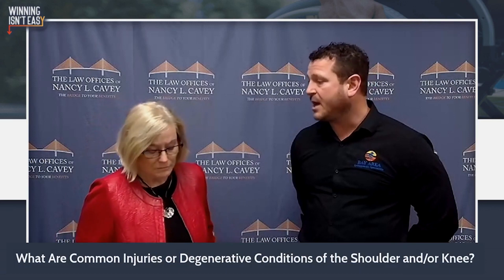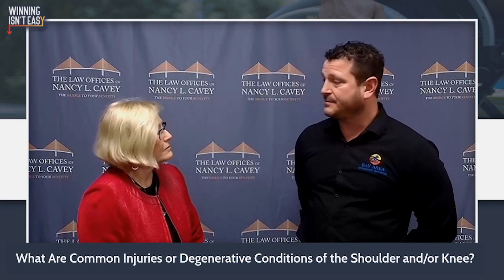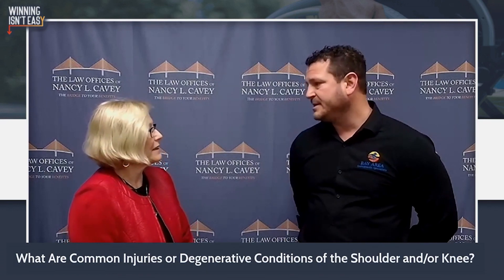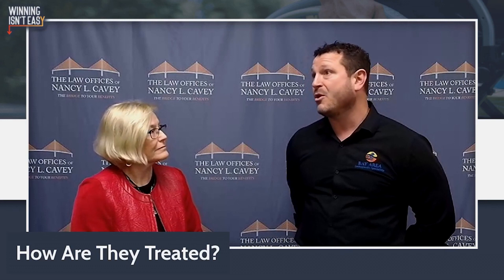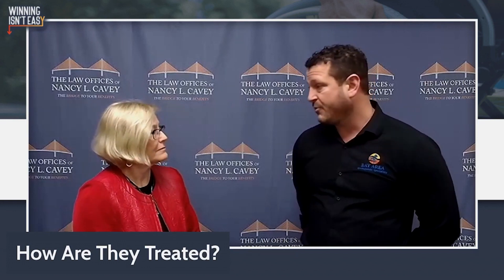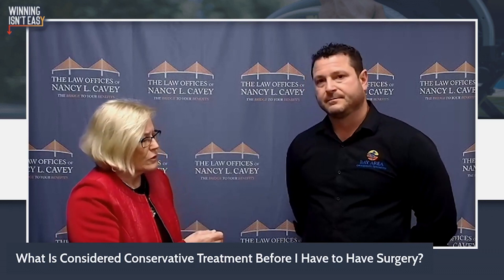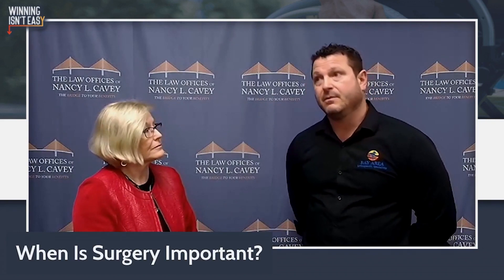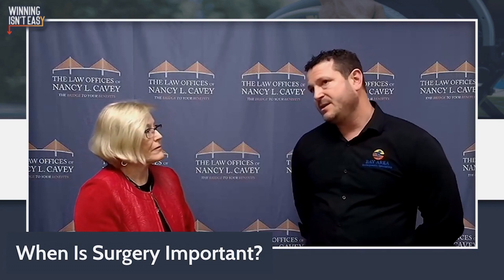WIE Season 3 EP3 S2 Dr. Braun Interview About Treatment of Degenerative Conditions of the Shoulder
In this video, I interview Dr. Braun about the treatment of degenerative conditions of the shoulder. Dr. Braun shares his experience and knowledge about the treatment of these conditions, and offers advice for patients who are suffering from them.

If you're looking for information about the treatment of degenerative conditions of the shoulder, then you should check out this video! Dr. Braun shares his experience and knowledge about this topic, and offers advice for patients who are suffering from these conditions.

00:00 - Welcome to Winning Isn't Easy!
00:30 - Common Degenerative Conditions
01:12 - How are they treated?
03:12 - When is surgery an option?
05:55 - Like and Subscribe for More!